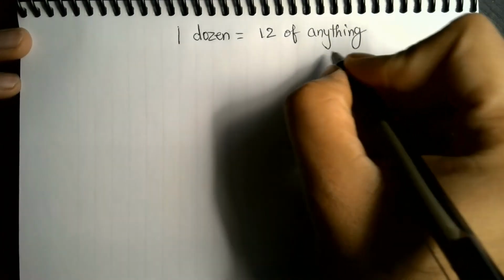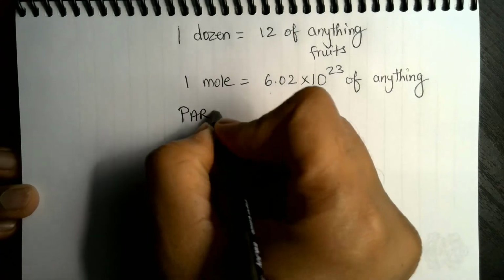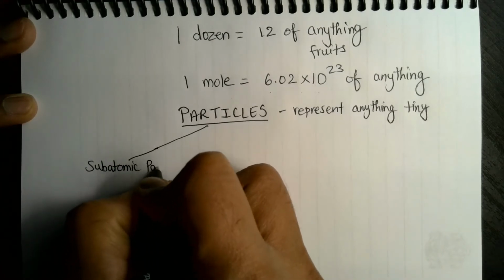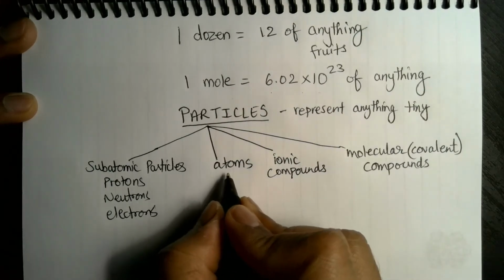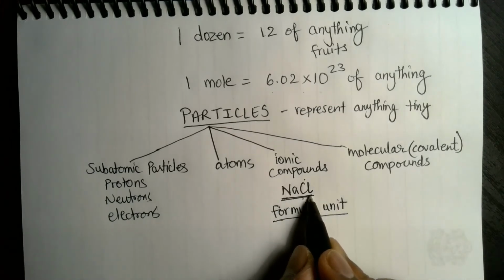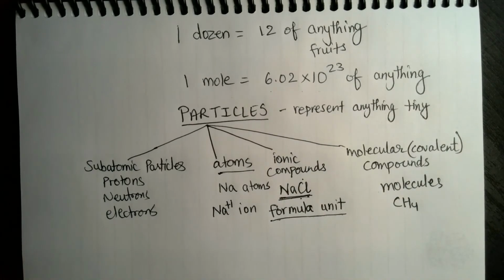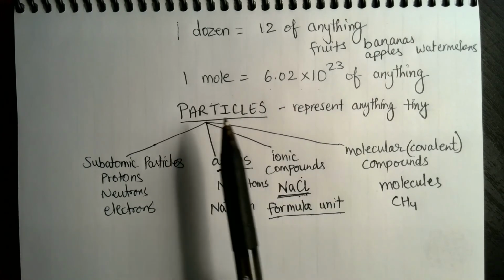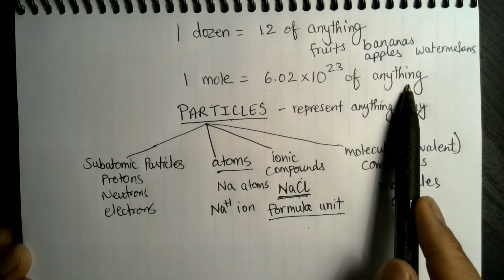What are Moles and Particles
sch3u lesson on Moles and Particles